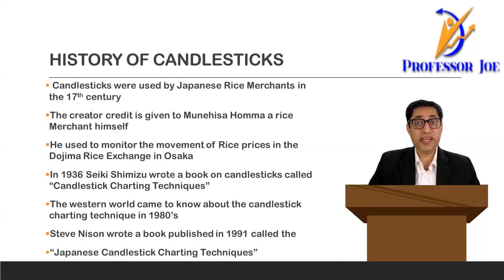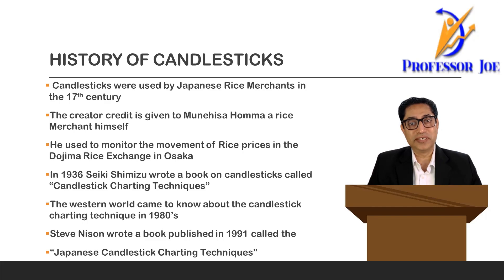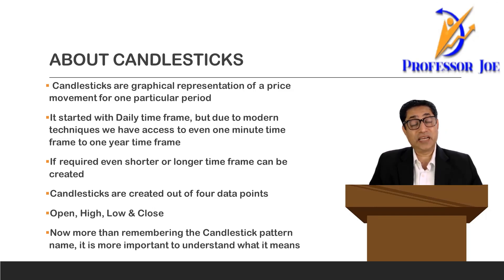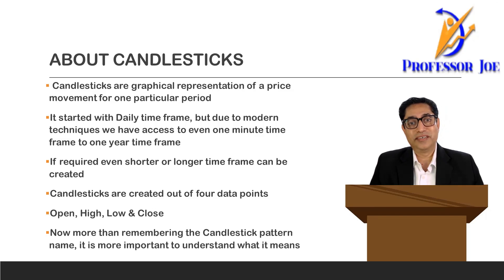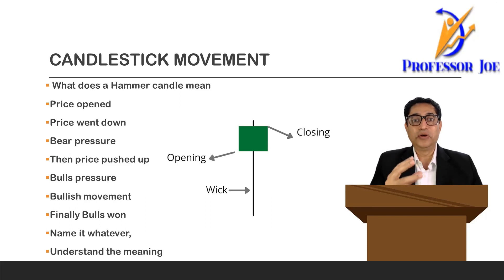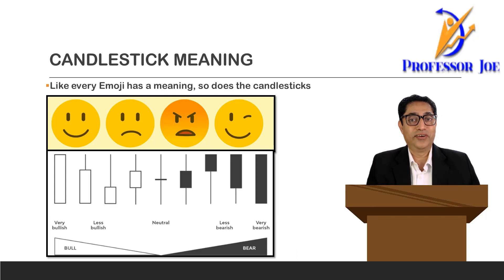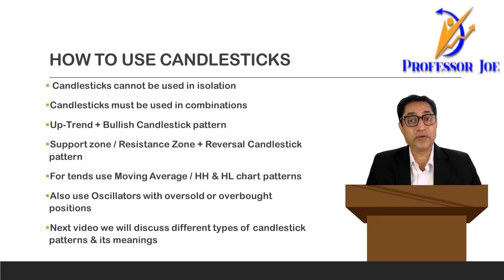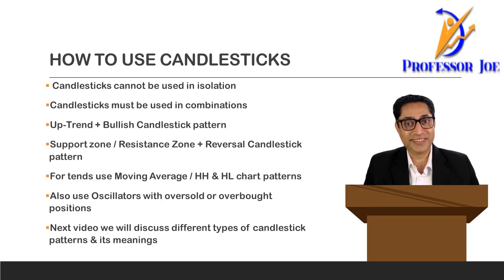Candlestick & candlestick patterns Forex Trading Part-10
I create videos for trading using technical analysis, fundamental analysis, options trading, forex, stocks, crypto currency, blockchain technology, personality development, interview skills, how to handle interviews, investment banking, commercial banking, operations, finance